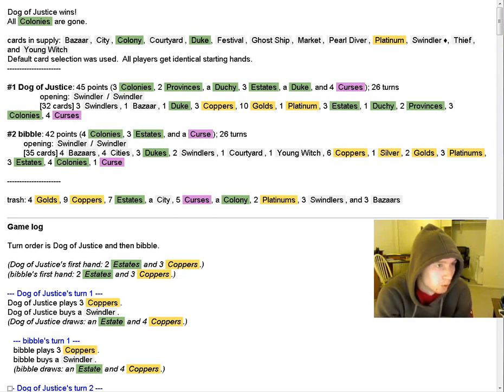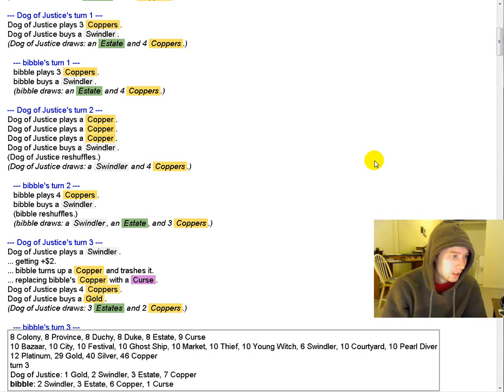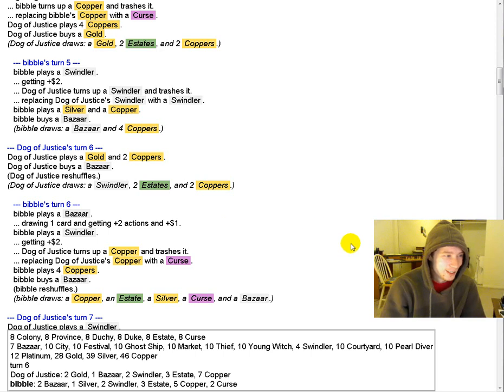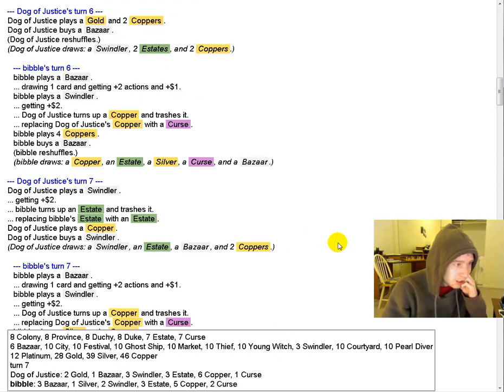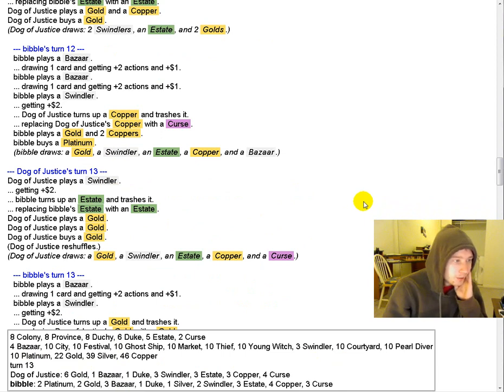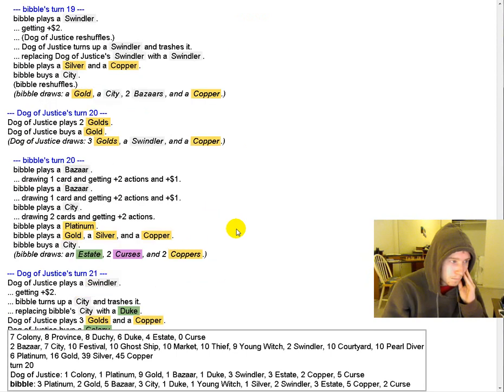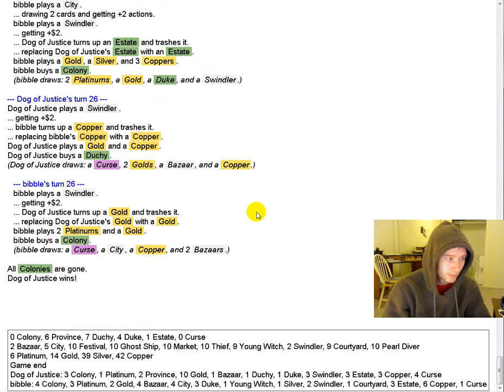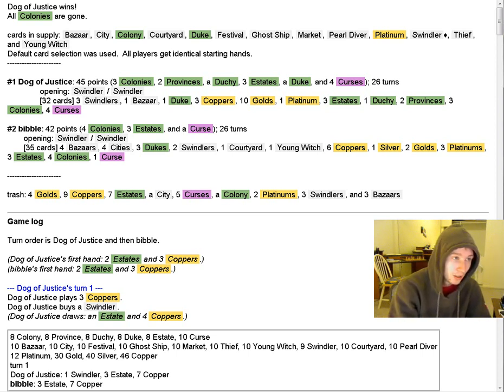bibble vs dog of justice g4